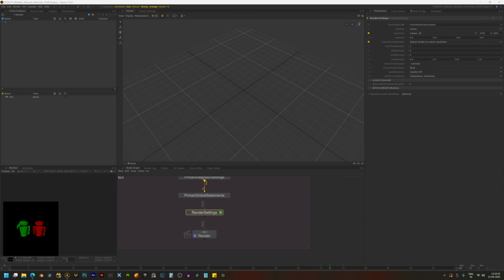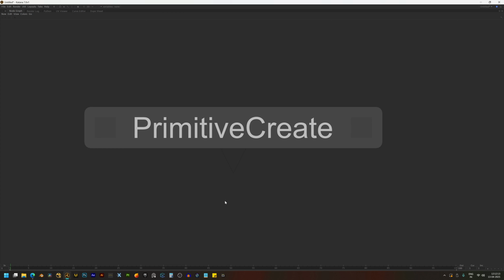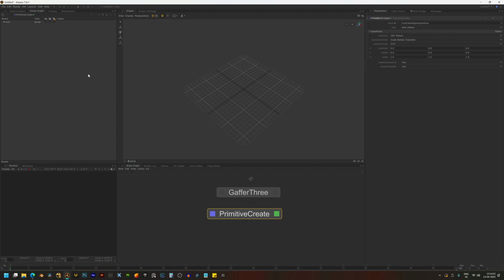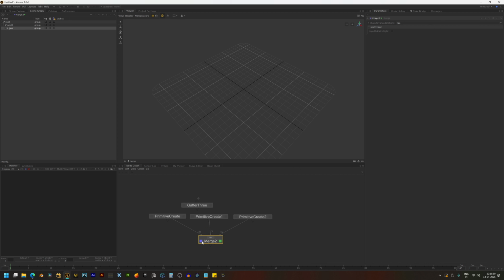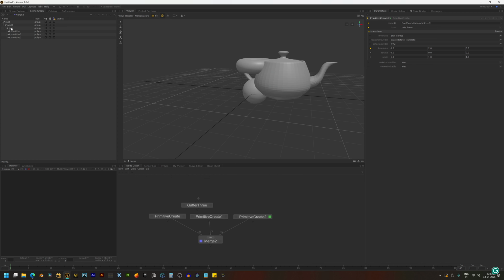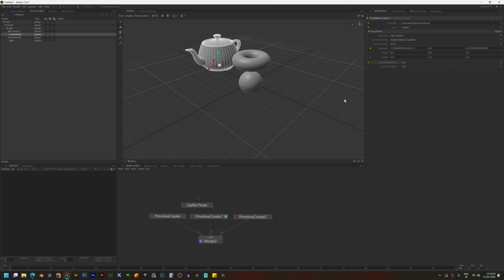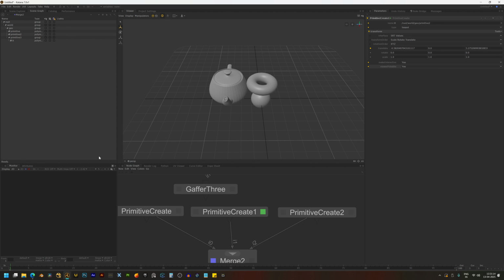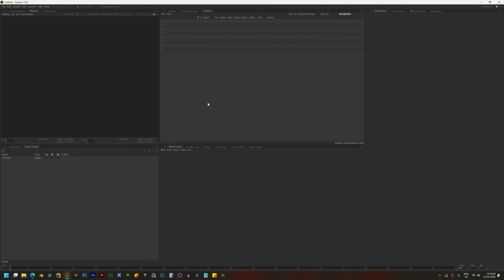Ep 03: Second Look - User Interface - sceneGraph and nodes - Katana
Let’s explore the Katana interface!
 This episode introduces you to the user experience of Katana — from the Scene Graph and Node
Graph to the Viewer and Parameter panels.
 You’ll learn:
 • How to navigate the workspace and organize panels
 • Understanding the core layout: Scene Graph Tree, Node Graph, Viewer, Render Tabs
 • Creating and moving nodes for the first time
 • Personalizing your workspace for efficient workflows
 You'll feel more confident navigating Katana’s powerful yet complex interface after this episode.